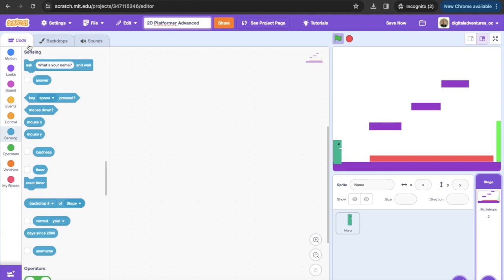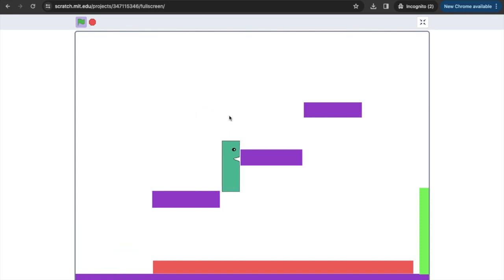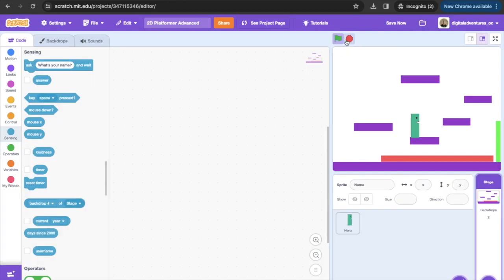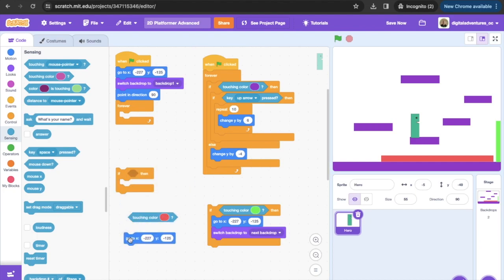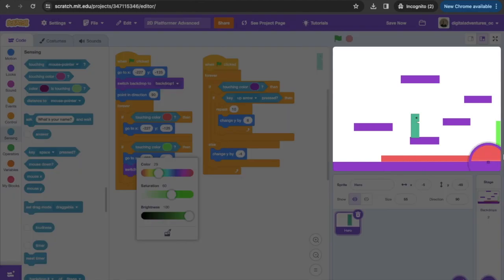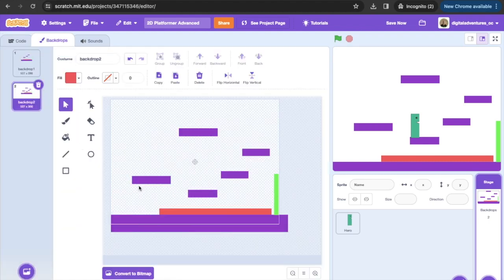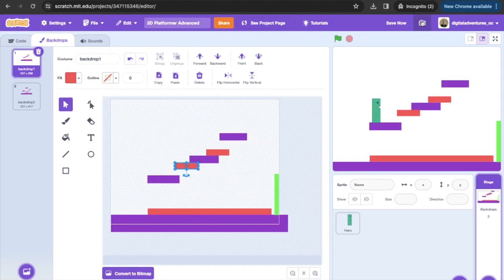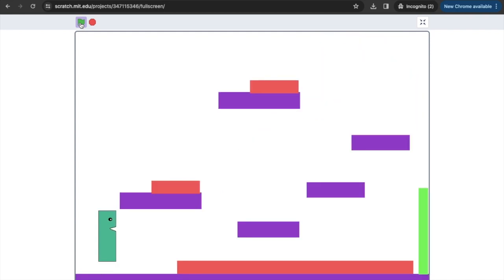Let's Build: How to code an Advanced Platformer videogame in scratch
In this technology tutorial, we learn to code expanded functionality into our platformer videogame. We add an obstacle that resets the character position back to the beginning when touched along with a level complete flag that advances the character to the next level.